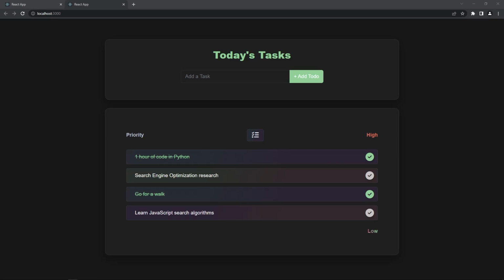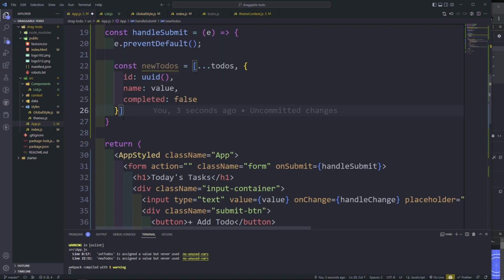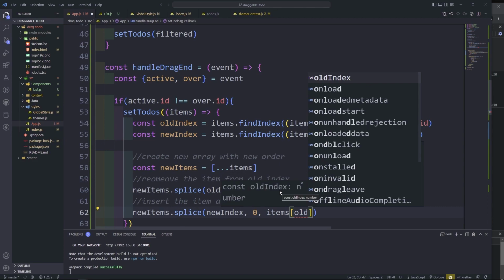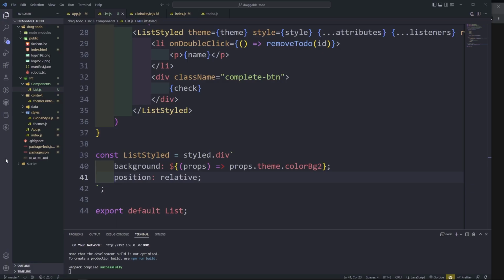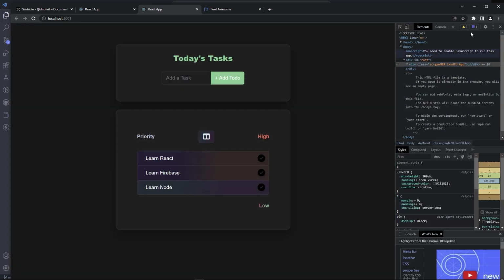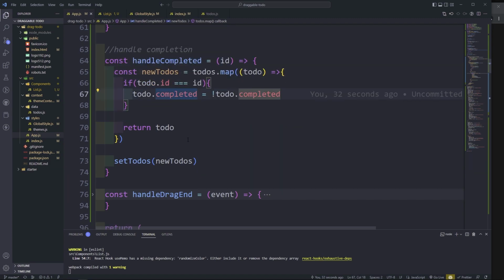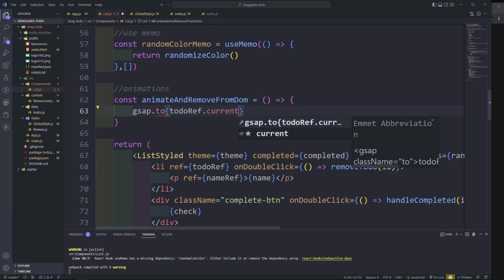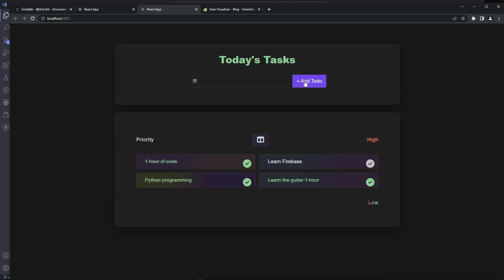React Drag and Drop Todo List Application Tutorial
In this tutorial, you will learn how to create a dynamic To-Do List application using advanced React Hooks such as useEffect, useMemo, useContext and useRef, along with a drag and drop library. You will also learn how to implement drag and drop sorting for your to-do items for an effortless way to organize your tasks. The tutorial is perfect beginners who want to take their React skills to the next level and learn how to build a fully functional application. By the end of this tutorial, you will have a better understanding of how to use React Hooks in real-world applications.

Timestamps
Introduction - 00:00
App Main Functionality - 00:03:30
Styling the App and Conditional Styles - 00:53:10
Local Storage - 01:55:11
Animations - 02:10:15

                                              2) Indent Rainbow
                                              3) JS JSX Snippets
                                              4) Live Sass Compiler
                                              5) Mithril Emmet
                                              6) Styled-Components-Snippets
                                              7) VsCode Icons
                                              8) Live Server
                                              9) JavaScript (ES6) Code Snippets
                                            10) ES7 React/Redux/GraphQL/React-Native Snippets
                                            11) SASS
                                            12) Vs-Code-Styled-Componets
                                            13) HTML CSS Support
                                            14) Javascript and Typescript Nightly
                                            15)  IntelliSense for CSS class names in HTML
                                            16)  Python